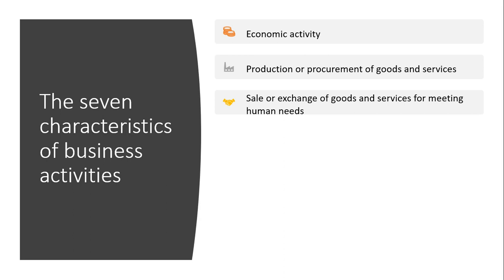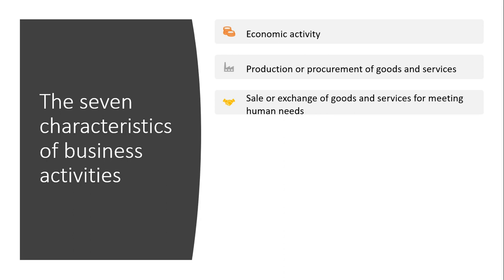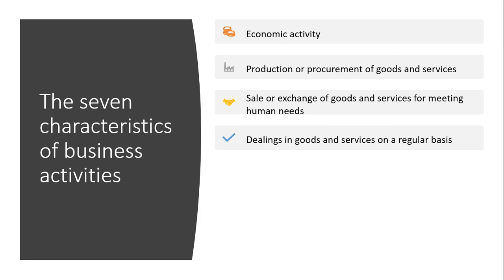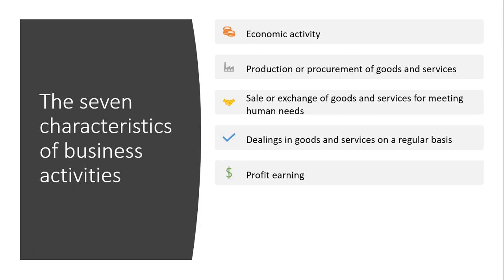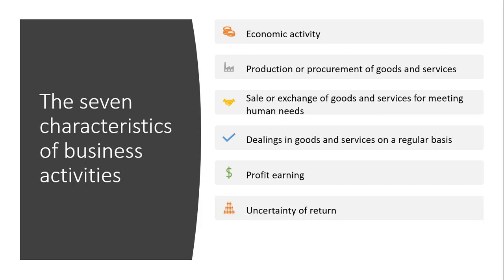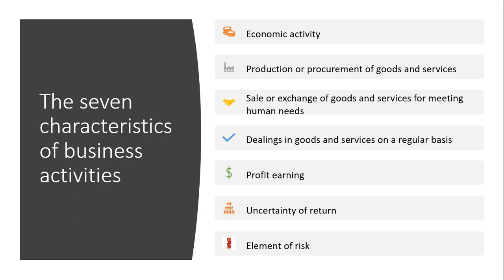04 Characteristics of Business Activities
Chapter 1 - Nature and Purpose of Business
04 - The seven characteristics of business activities